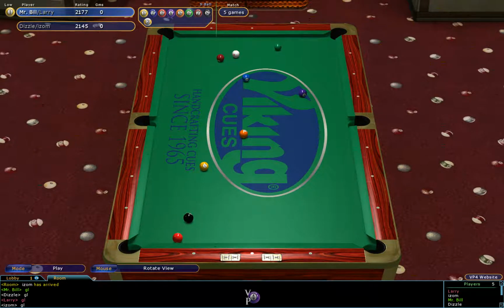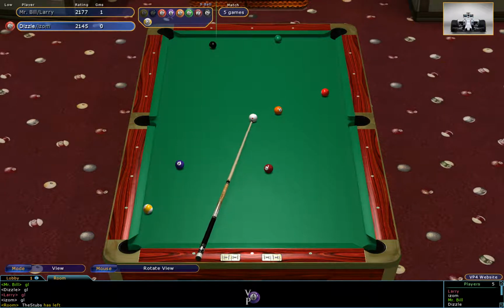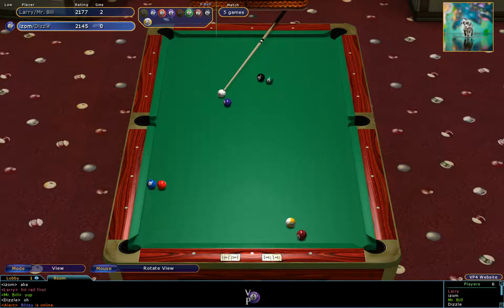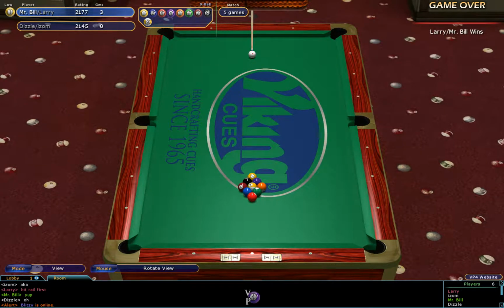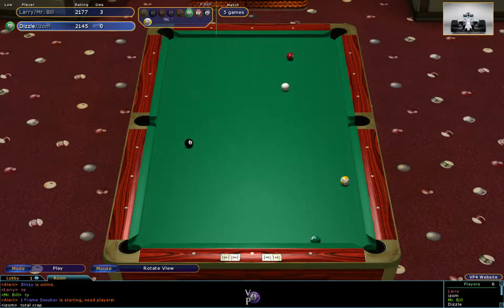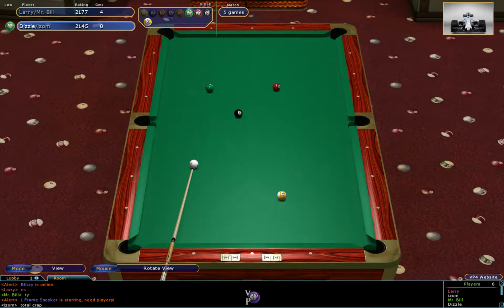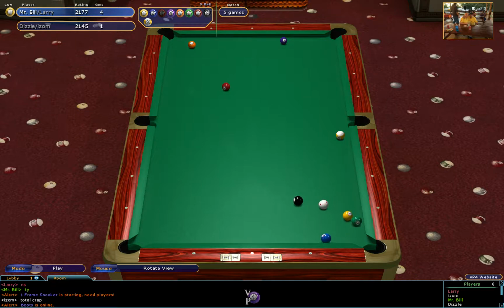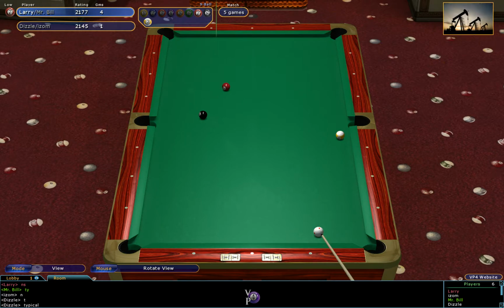Dizzle and izom v Larry and Bill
This is a loser's side 9ball scotch doubles match
Commentary form yours truly